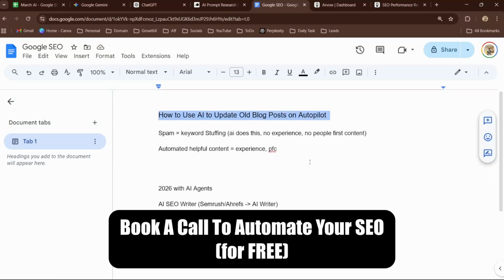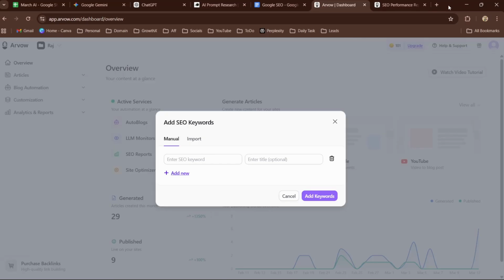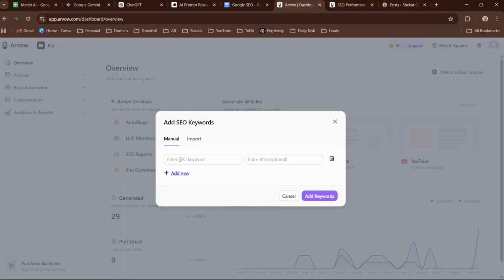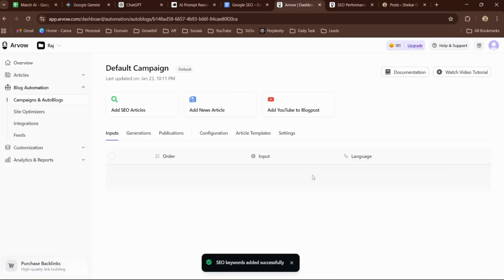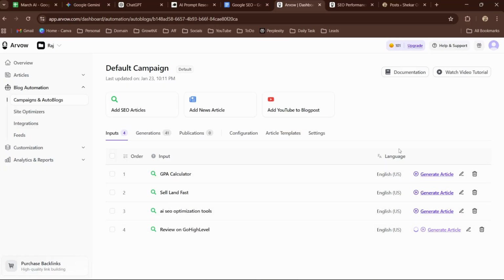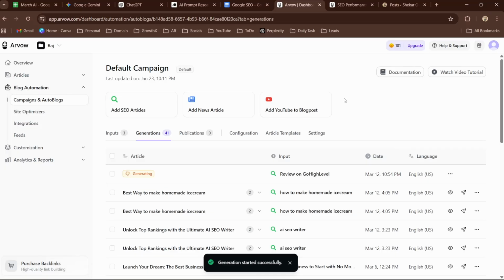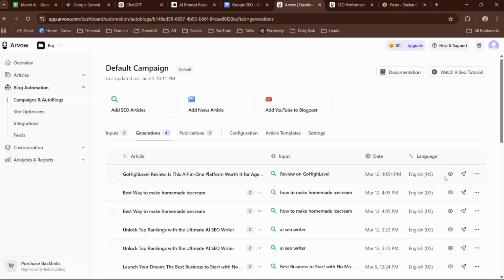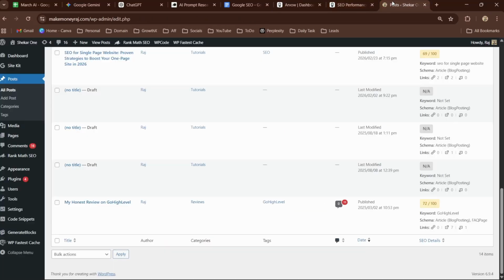How to Use AI to Update Old Blog Posts on Autopilot